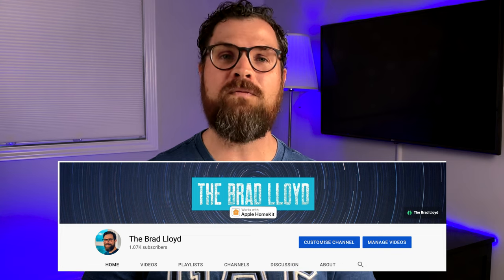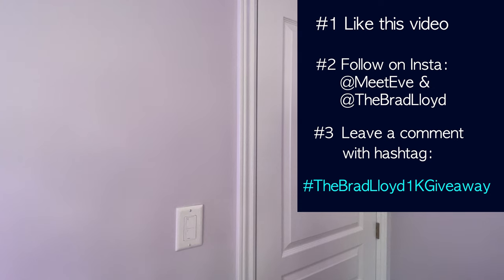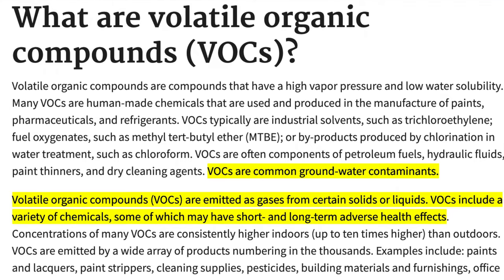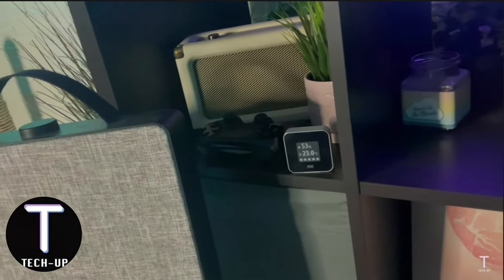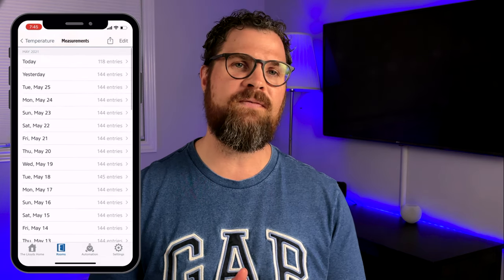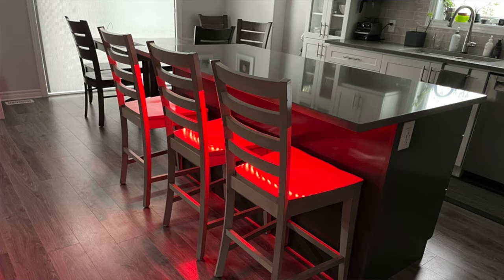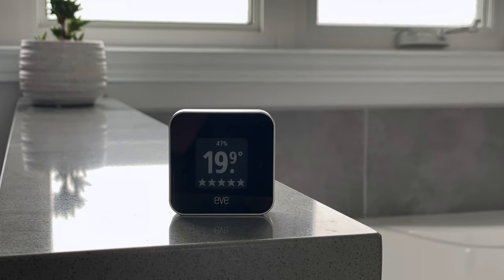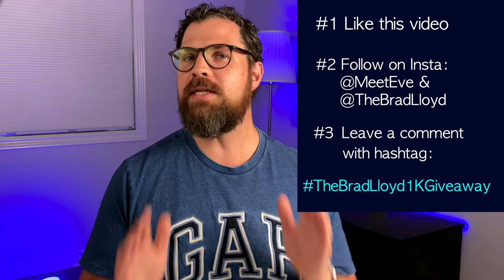Eve Room Review - Homekit Smart Home Indoor Air Quality Monitor & 1000 Subscriber Giveaway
In 2021, we are spending more time than ever at Home making Eve Room a welcome addition to my Homekit Smart Home. Eve Room measures and monitors your Indoor Air Quality (IAQ) including a temperature, humidity and VOC sensor. Eve Room lets you know using 1-5 stars if you have higher levels of VOCs. In this video, I'll review this product and a show you how to create an automation to get notified if your air quality drops to 2 stars. Stick around to the end for a chance to win 1 of 3 Eve products.

Thank you for helping me grow my channel to 🎈1K Subscribers . You are all amazing! 🤯

Draw Closed - Thank you to all participants

💥💥💥1K SUBSCRIBER GIVEAWAY DETAILS 💥💥💥. WIN 1 of 3 Eve Smart Home products

There will be three (3) prizes and three (3) winners will each win one (1) prize each.

PRIZES & Winners

 🏠    (1) EVE ROOM -Danny Broddy
 🌤    (1) EVE WEATHER - Sir Frank Botwe
 💡    (1) EVE LIGHT STRIP - David Benitez

Thank you to Eve  for sending out these products for this Giveaway!

Step 1     Like this YouTube video
Step 2    Follow on Insta:
Step 3    Confirm steps complete & Comment on this YouTube Video with Hashtag:
Draw Closed

1 entry per person and any duplicate entries will be removed.
Must have a valid address and be 18 years of age or older.
Items will be shipped using standard shipping and will be mailed within 30 days.
Eve Products work with Apple Homekit only. (as of date of contest)
Warranties, after service, exchanges or cash equivalents are not available.

🍀GOOD LUCK!

Chapters:

0:00 Intro
1:08 Introducing the Eve Room
3:14 Eve Room Bluetooth Connection/Hubs
4:10 Air Quality & VOCs
7:01 Taking Action to improve Air Quality
7:27 Using an Air Purifier
9:34 Eve App
10:01 Air Quality Alert Automation
12:45 Exhaust Fan Automation
13:45 Final Thoughts
15:48 🎈🎈🎈 1K SUBSCRIBER GIVEAWAY - HOW TO ENTER

🔘 Eve Button
💦 Eve Aqua
🌦Eve Weather
🪟 Eve Window and Door Sensor
🏠 Eve Room
💡 Eve Light Strip
⚡️ Eve Energy
🔌 Eve Extend